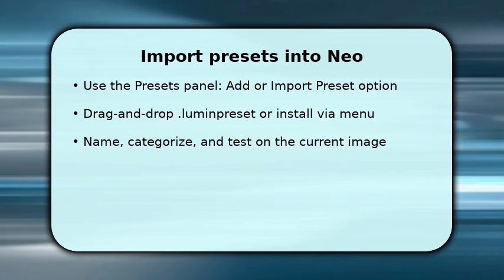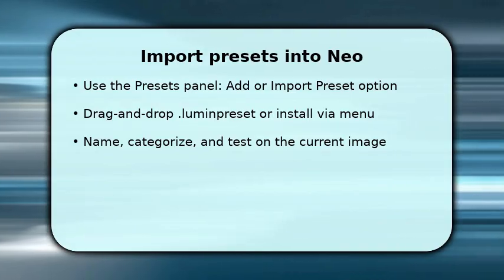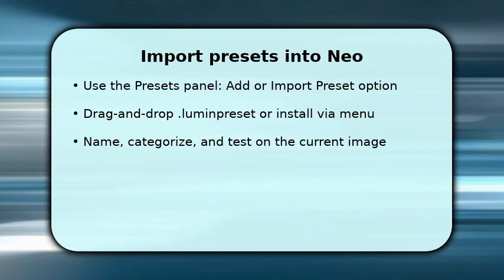How to Add Presets in Luminar Neo (full Guide)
Dive into the world of advanced photo editing as we guide you through adding presets in Luminar Neo. This comprehensive tutorial covers essential techniques for enhancing your images with professional-grade filters and effects, ens extrnding creative control over every aspect of your visual storytelling.

Luminar Neo, photo editing, presets in Luminar Neo, professional photo enhancement, creative photography techniques